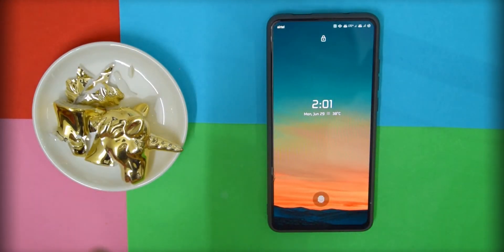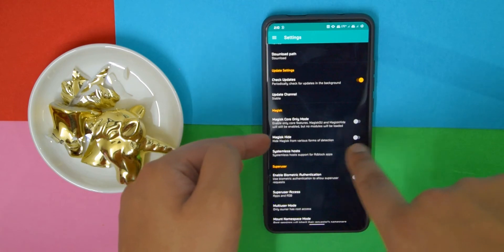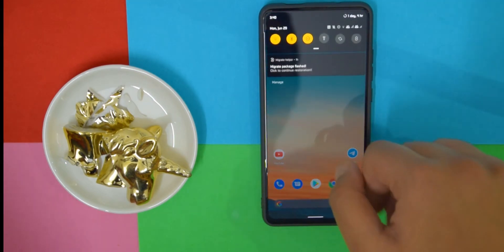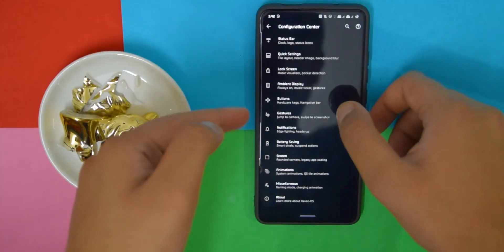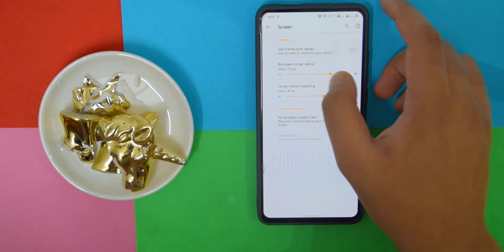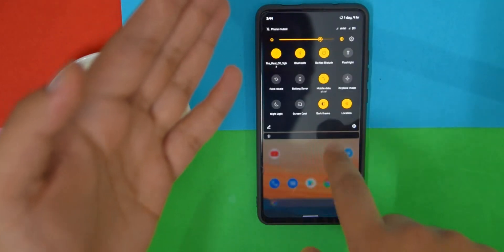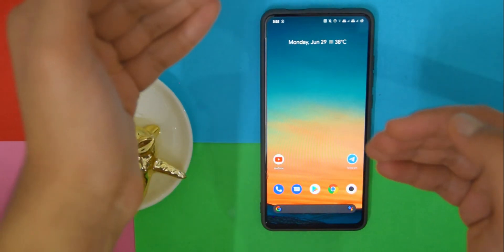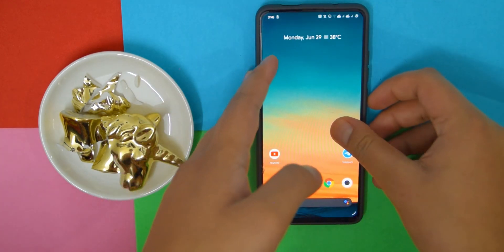Havoc OS 3.6 | Redmi K20 Pro | Almost Perfect!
Havoc OS 3.6 is finally out for our Redmi K20 Pro!, and it’s almost perfect! Although there are a few need to know before flashing this rom! Find out more in the video!

Product links!

*** Time Codes***
Will add soon 😅